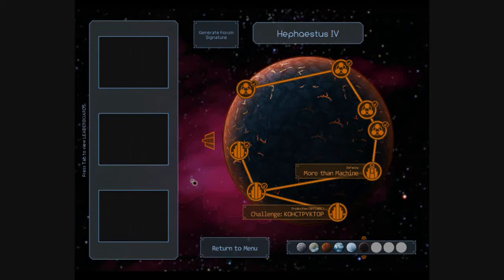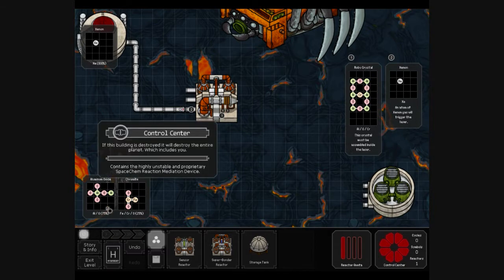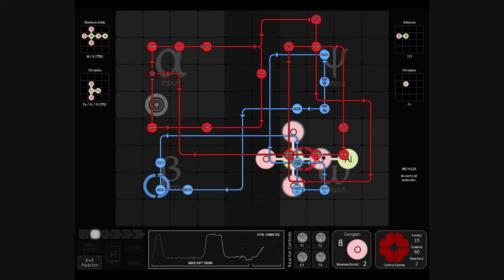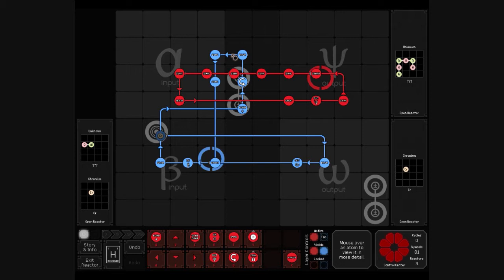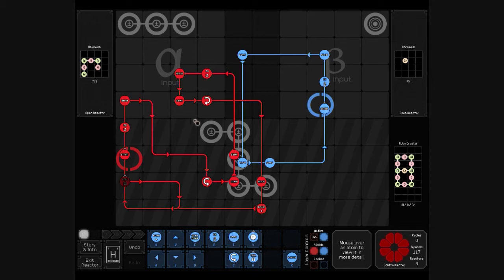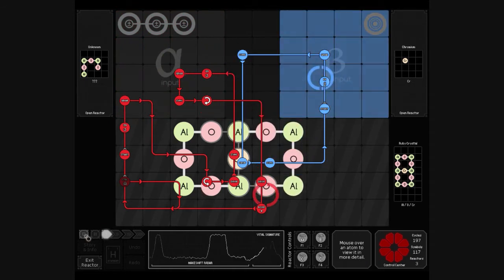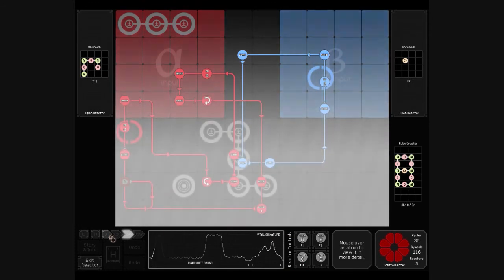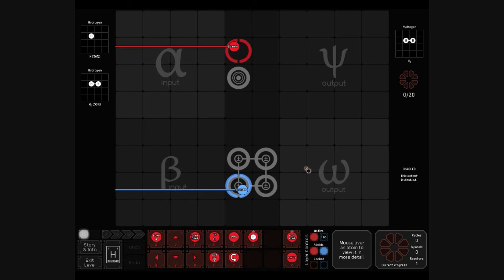Let's Play SpaceChem Pt 22: 6-5; More Than Machine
I try to keep my wits while showing two solutions to the timing issue.